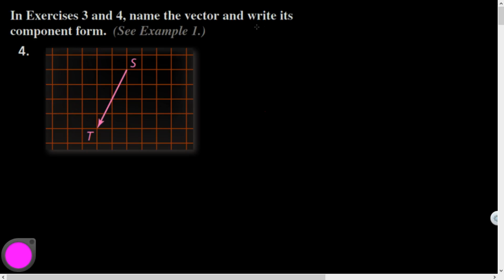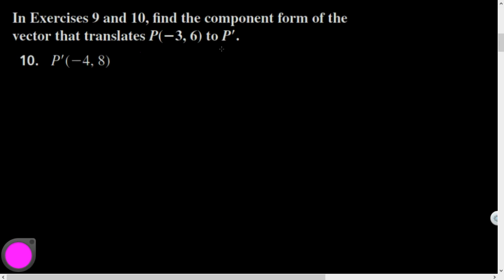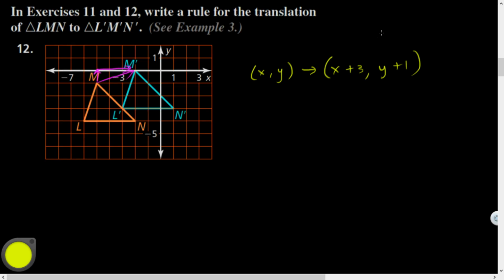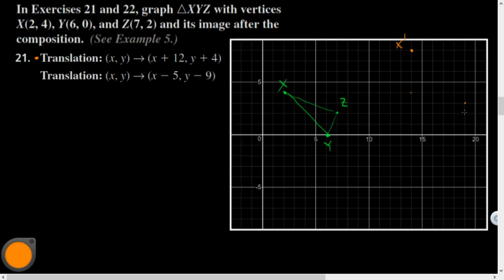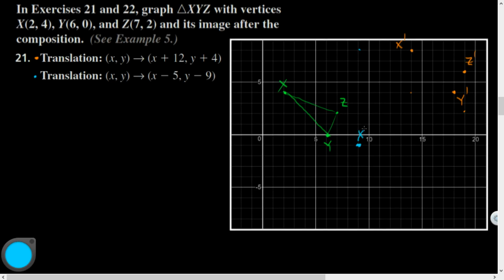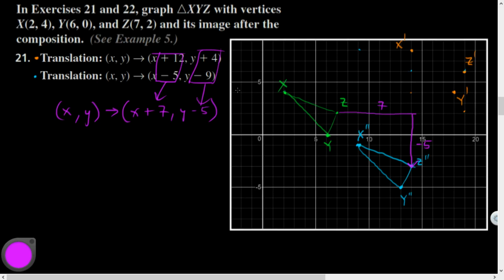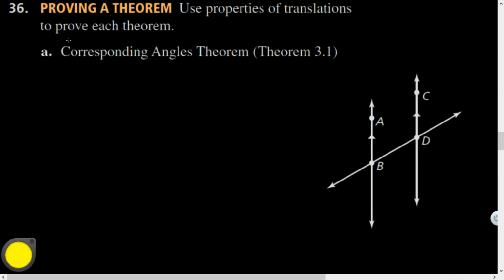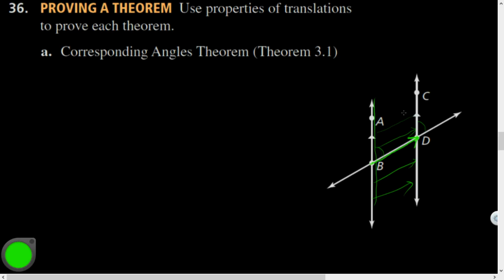Geo 04.01 HQ:178(4,10,12,21,36)